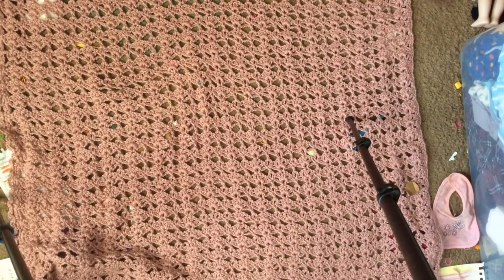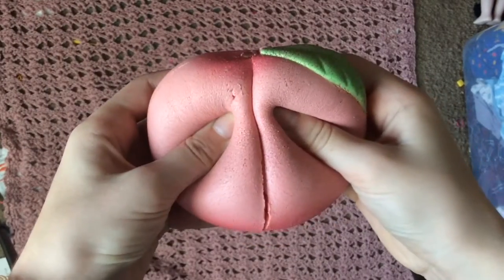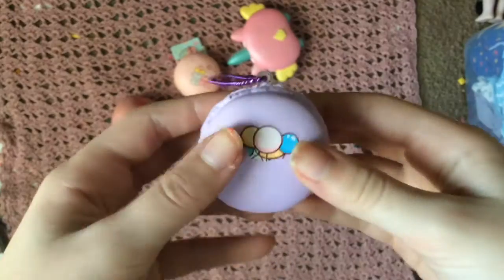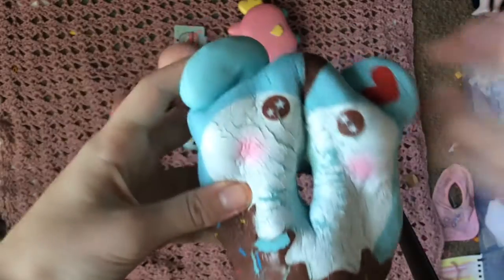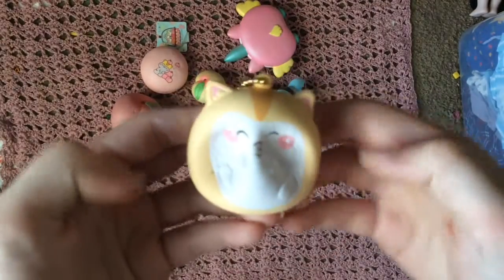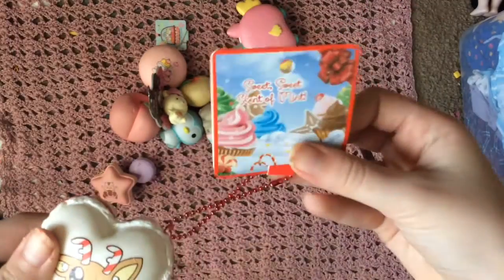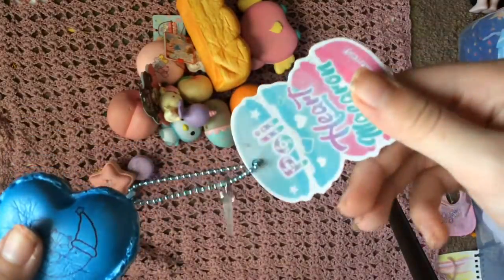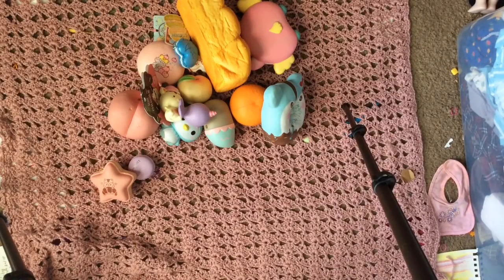My Licensed Squishy Collection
Hey guys in this video I show you my license squishy collection hope you enjoy